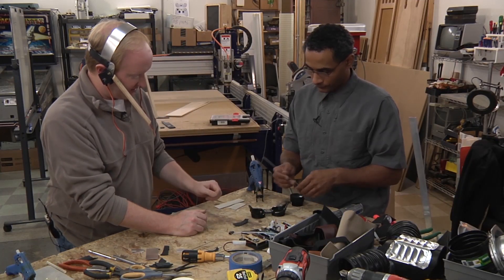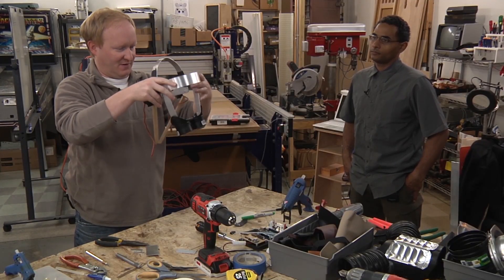Ben Heck's Hacker Halloween Mask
- Ben and Felix work together to create a hacker-friendly Halloween mask. They use basic materials from the hardware store to create the framework of the mask and add servos that will move the creature’s mandibles. Ben wires up a couple of LED matrixes to use as the creature’s eyes. The electronics are mounted on the mask before Ben get’s crafty to skin, paint, and detail the mask. Trick or treat!